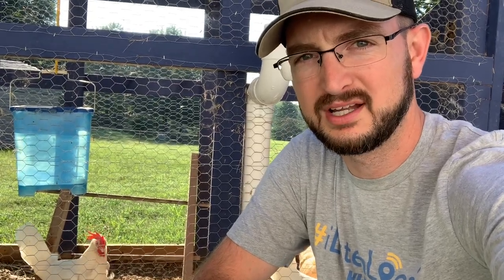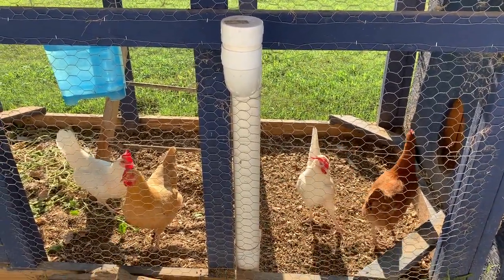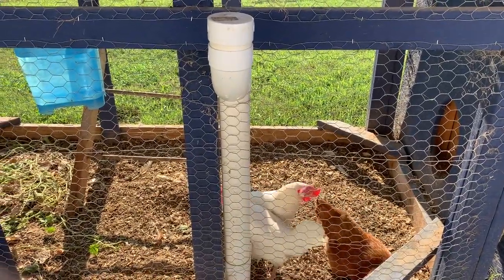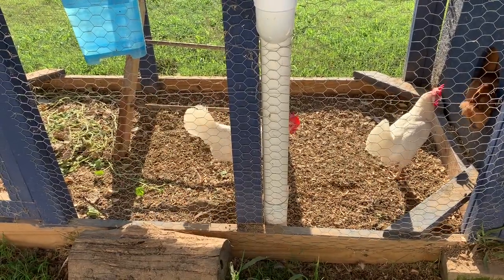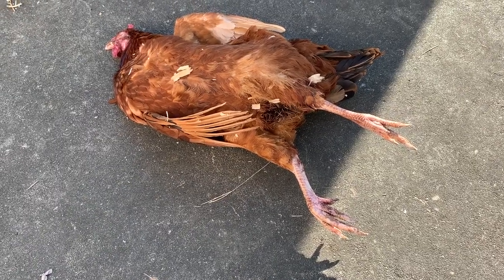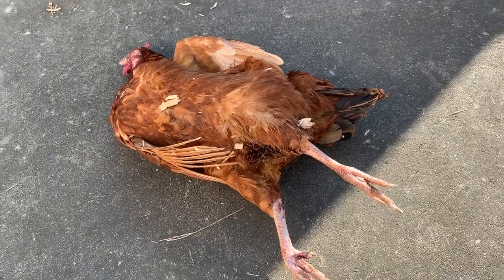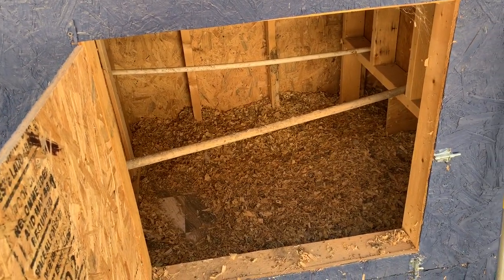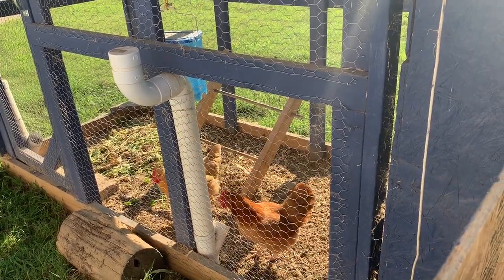Why are my chickens dying? **DEAD CHICKEN ALERT**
**CAUTION** You will see a dead chicken in this video

Houston... we have a chicken problem! We have had 2 chickens die in a very short period of time and I don't know exactly what's going on.

Any ideas?